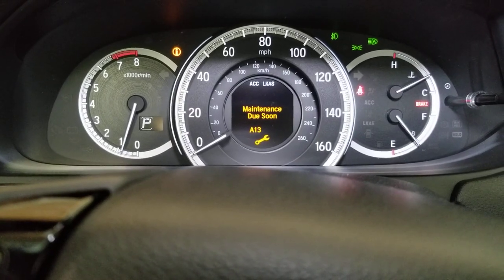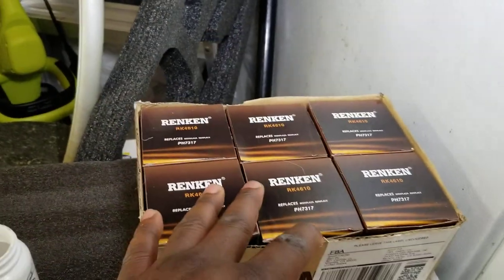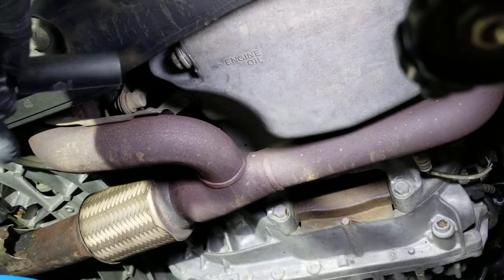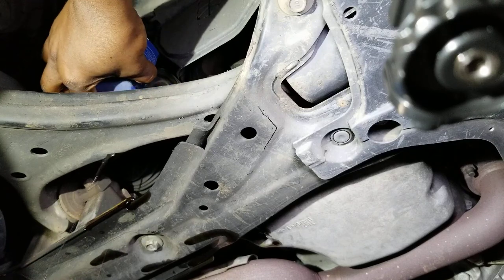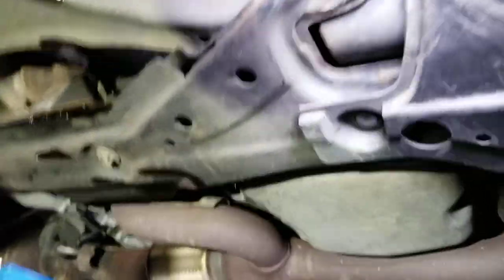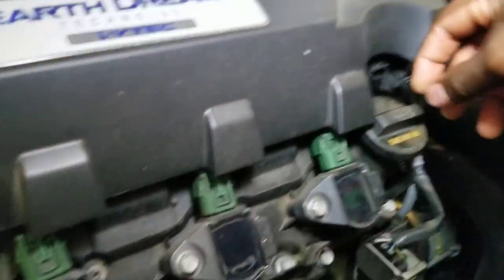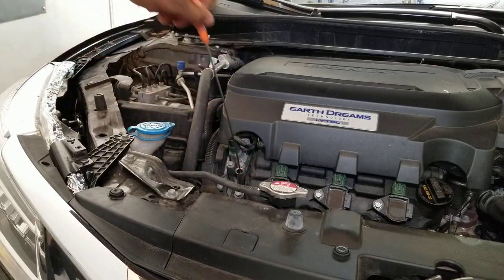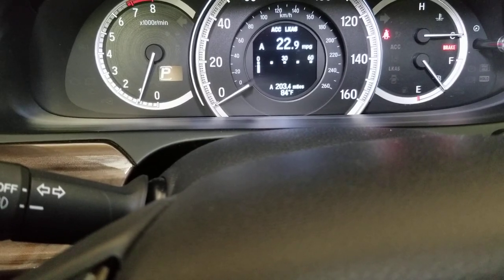2014-2017 HONDA ACCORD OIL CHANGE AND MAINTENANCE RESET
How to do oil change for Honda accord. this is for the Gasket. Check this out at Amazon.com
20-Pack of Oil Crush Washers/Drain Plug Gaskets compatible with Honda - compatible with OEM 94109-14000 - Fits Civic, Accord, CR-V/CRV, Pilot, Odyssey and More - By Mission Automotive Check this out at Amazon.com
RENKEN RK4610 Premium Spin On Oil Filter for PH7317 L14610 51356, Pack of 6 Check this out at Amazon.com
RhinoGear 11909ABMI RhinoRamps Vehicle Ramp - Set of 2 (12,000lb. GVW Capacity) Check this out at Amazon.com
Liftmaster 3 Ton Heavy Duty Ultra Low Profile Steel Floor Jack with Quick Lift Check this out at Amazon.com
Pro-LifT T-6906D Double Pin Jack Stands - 6 Ton